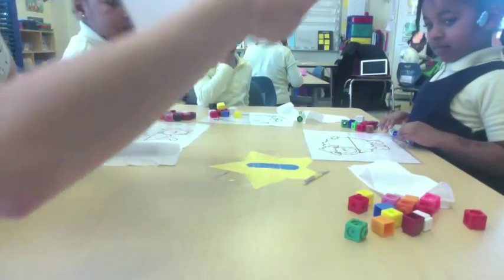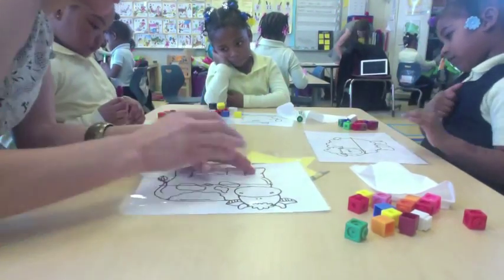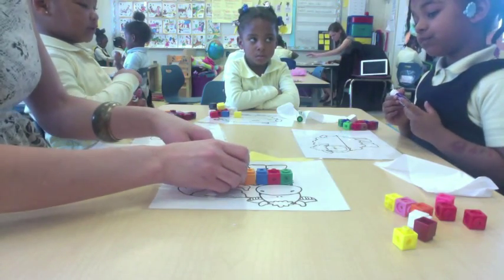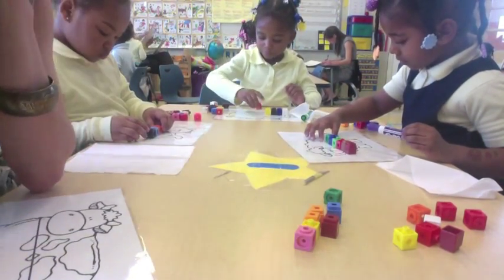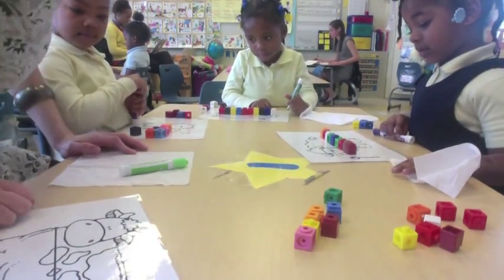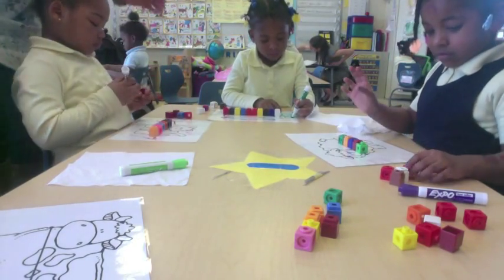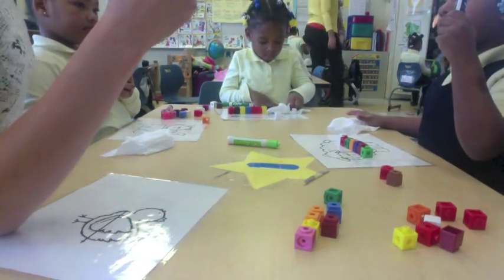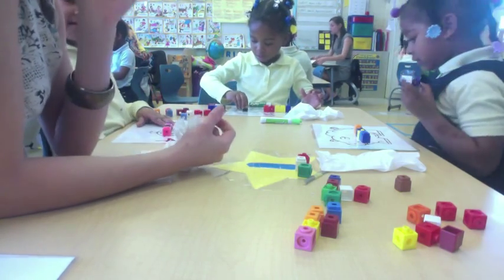Math Lesson on measurement